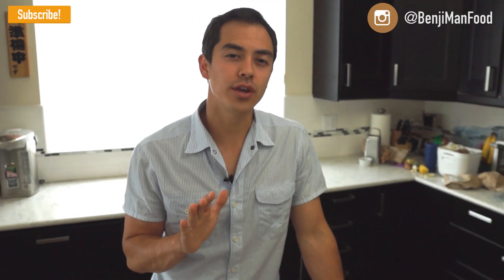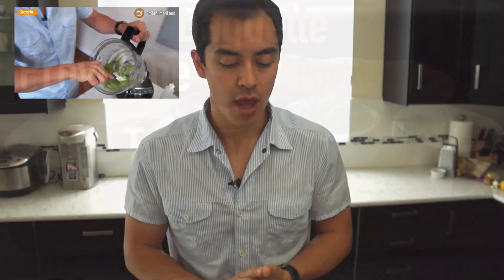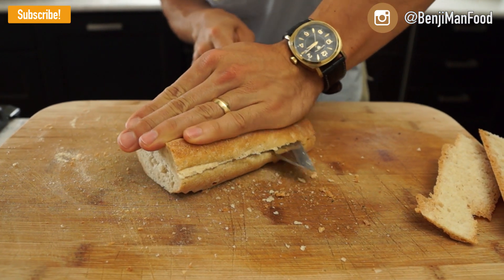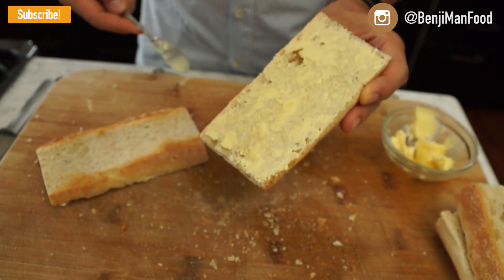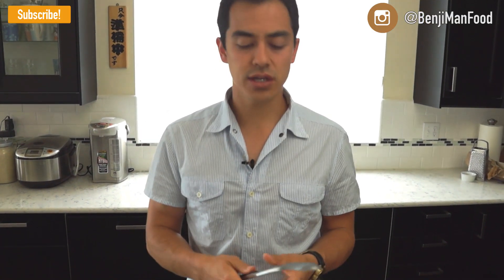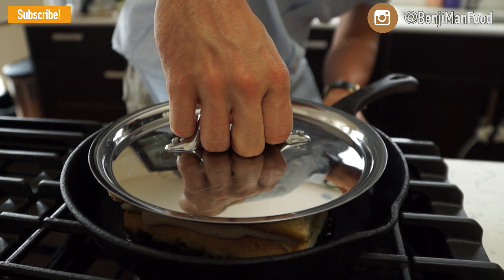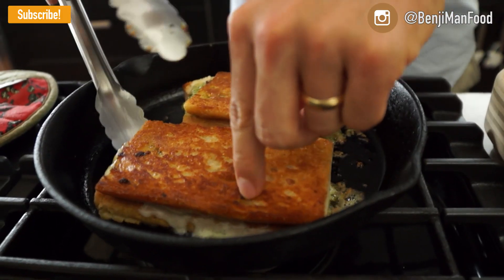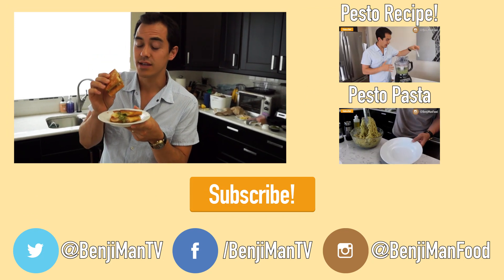Pesto Panini Recipe (Quick and Easy Sandwich)- BenjiManTV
Pesto Panini Recipe (Quick and Easy Sandwich)

xo Tongs